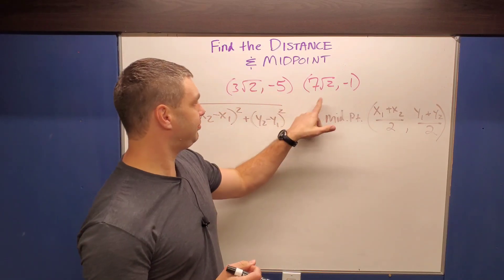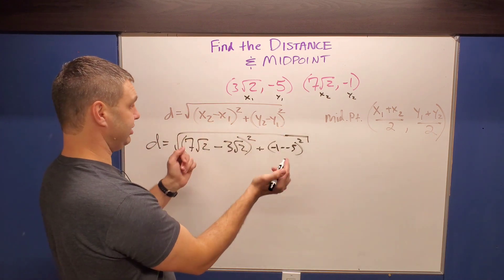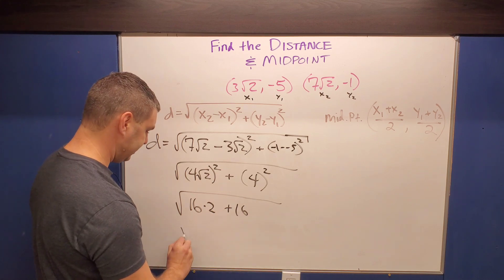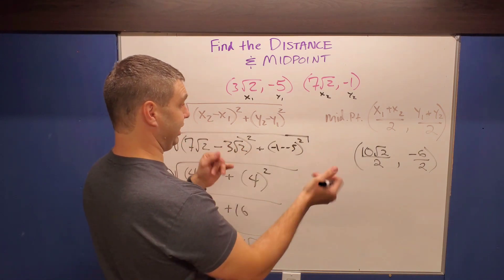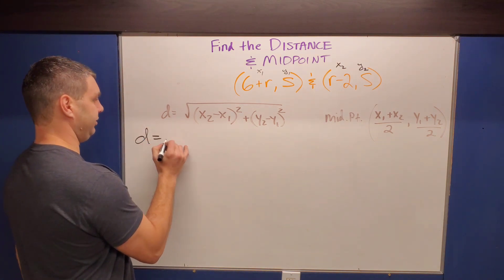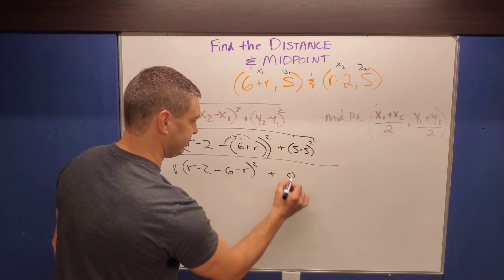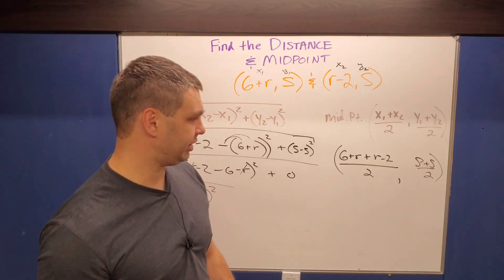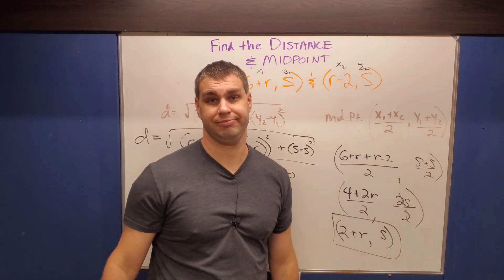Find The Distance Between Two Points With Square Roots